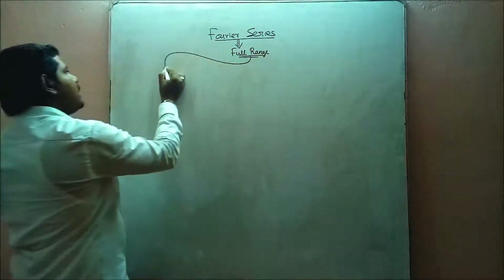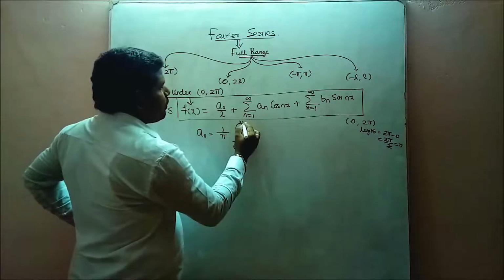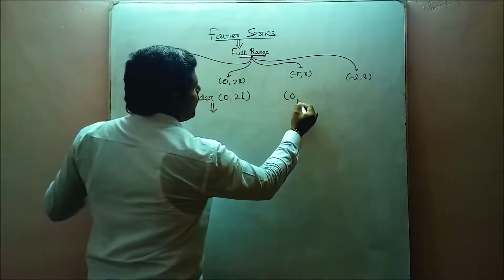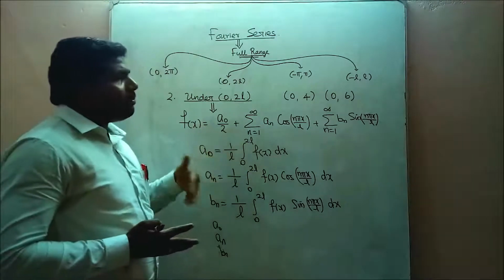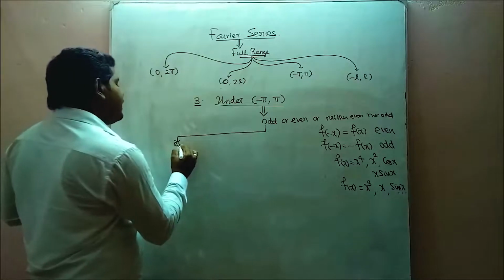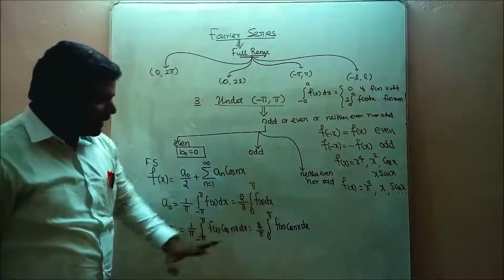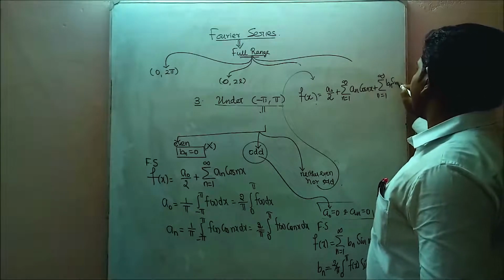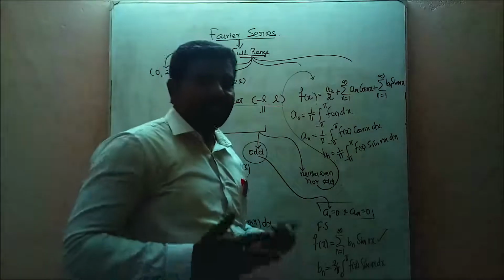02.05.Full range Fourier Series Part 4 | Just Rise Academy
02.05.Full range Fourier Series Part 4 | Just Rise Academy

Staff Details:
Dr.Viji Mon Moni,
Prof. at St.Xaviers Catholic College,
Nagercoil, Kanyakumari Dist.

For More Details:

Just Rise Academy,
Kattathurai,
Kanyakumari Dist,
Pin : 629158
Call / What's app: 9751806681